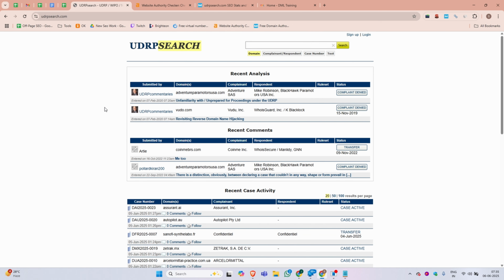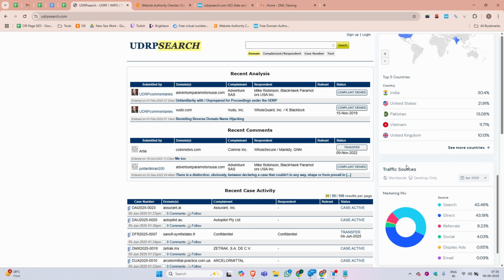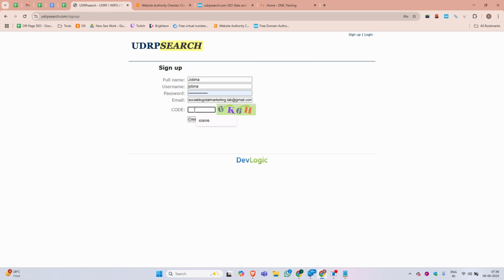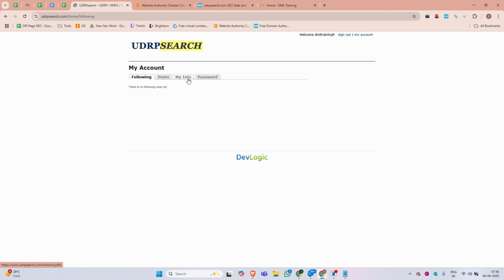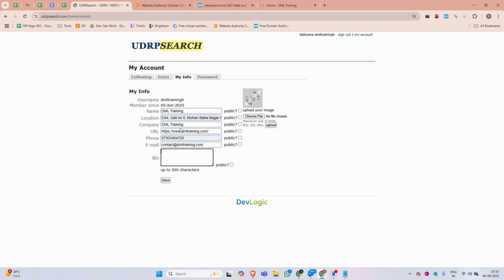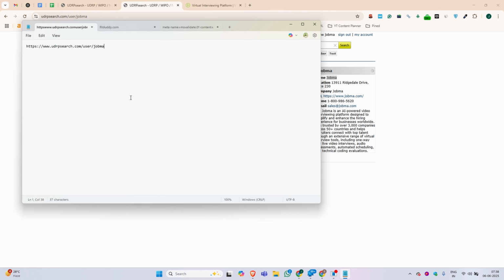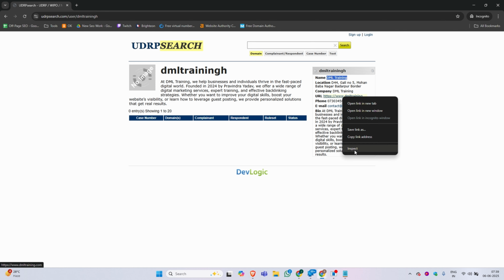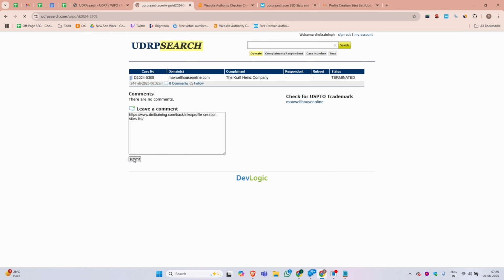Create Do Follow Profile Backlink and Commenting Backlinks in this Site | Defiantly Consider